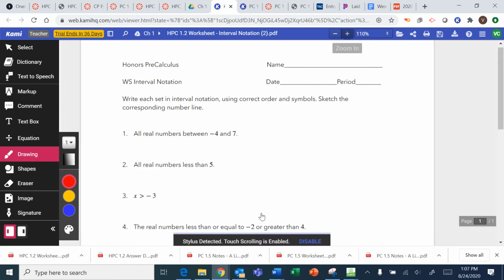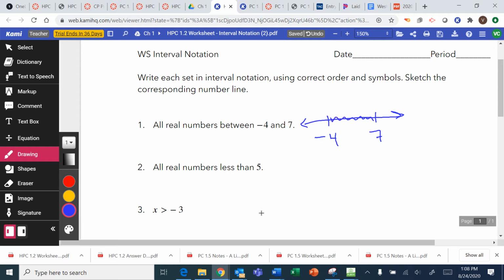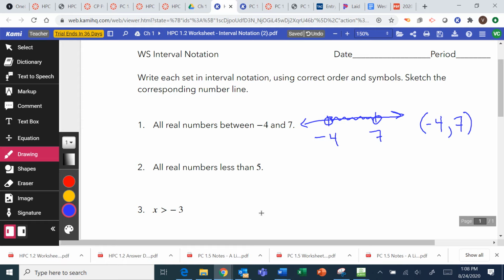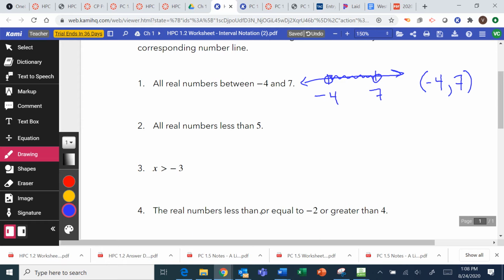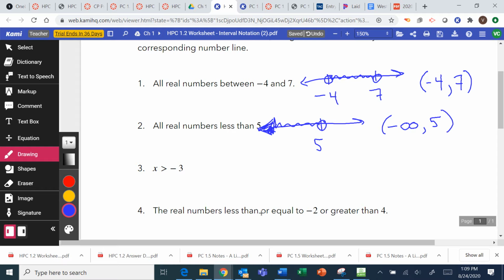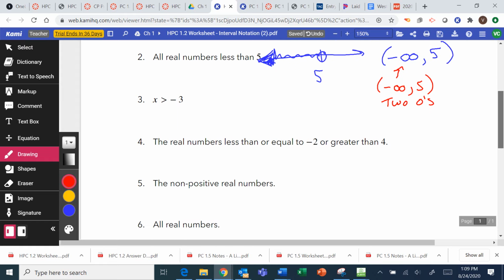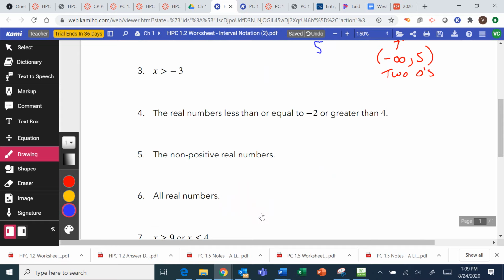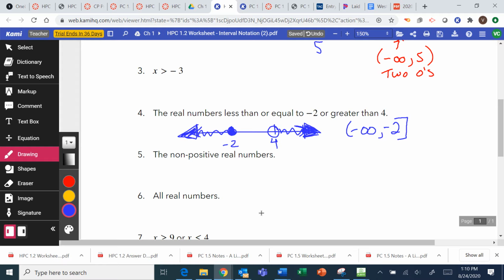HPC Notes Interval Notation